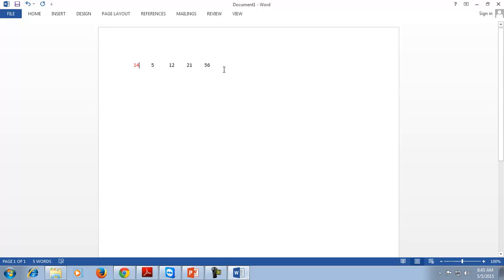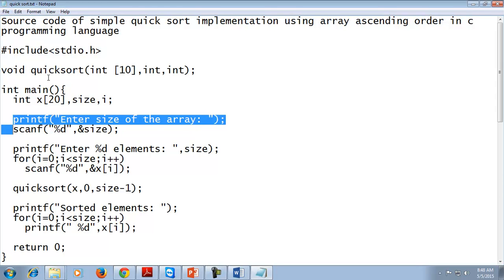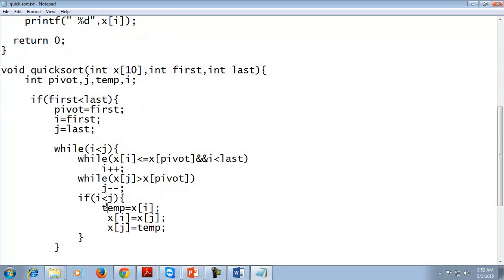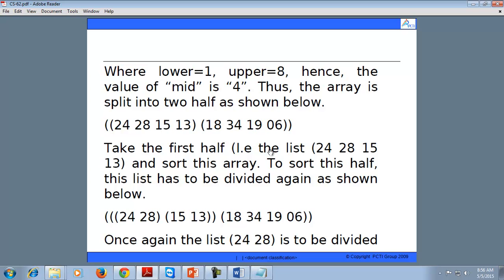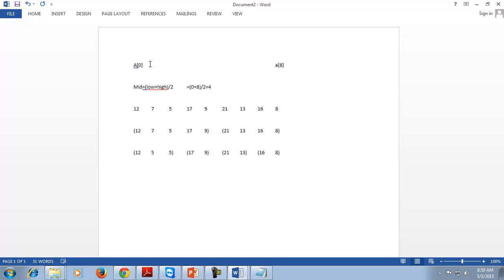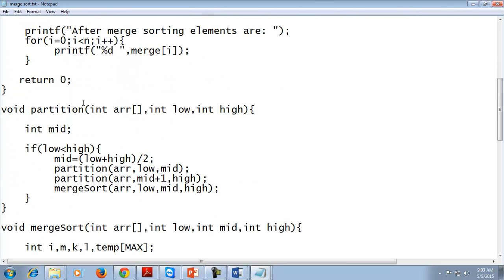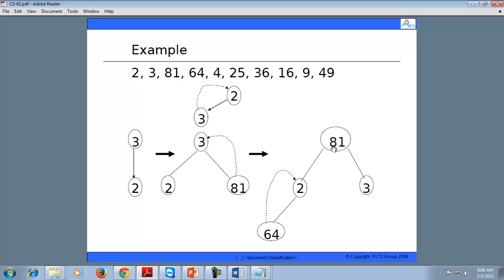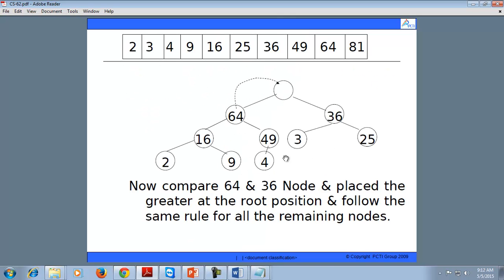MCS021-Block 4 Unit 1(Part b)